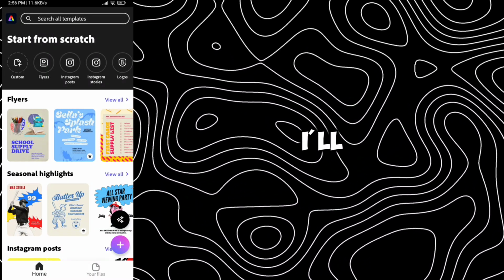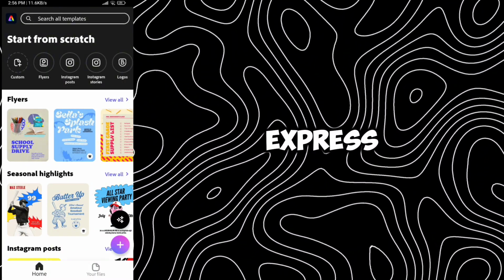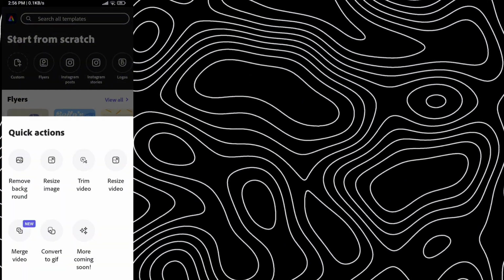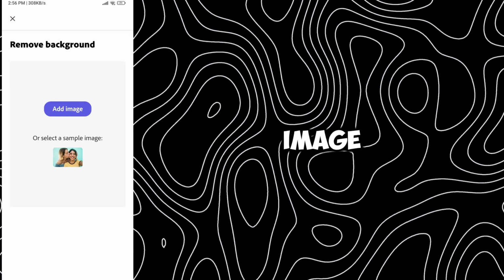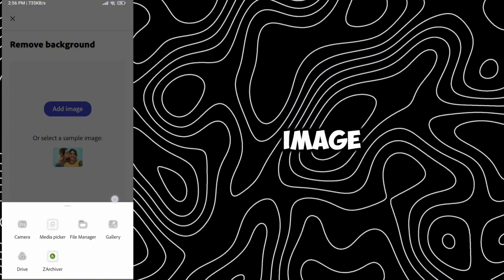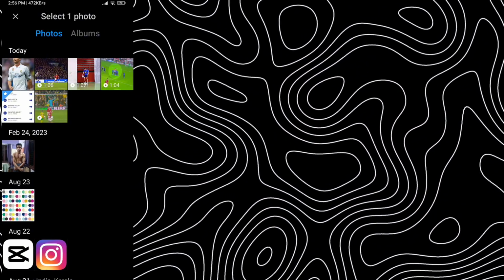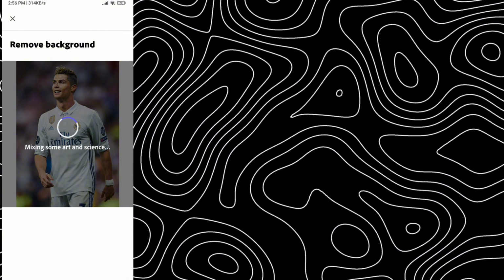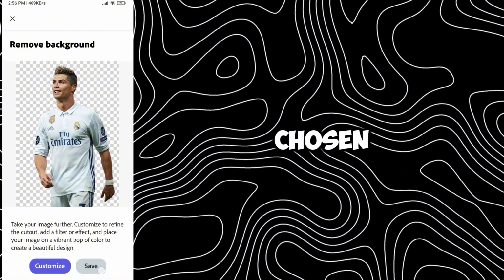How To Remove Background Of Any Image Using Adobe Express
Are you looking for an easy way to remove the background from any image? In this comprehensive tutorial, I will show you step by step how to effortlessly remove backgrounds using Adobe Express. Whether you're a designer, photographer, or content creator, this method will help you achieve professional results with minimal effort. Adobe Express is an incredibly user-friendly tool that allows you to edit images quickly without needing advanced software like Photoshop. This video walks you through the entire process of how to remove backgrounds from images, making it perfect for beginners and professionals alike. By following this tutorial, you’ll learn how to remove the background from any image in just a few clicks, enabling you to create clean, transparent backgrounds that can be used for graphic design, presentations, social media posts, or any creative project.

To get started, I’ll show you how to access Adobe Express from your browser or mobile app. Then, we’ll dive right into creating a new project and uploading your image. No need to worry if you're new to Adobe Express; I’ll guide you through the interface and show you how to use the background removal feature. Adobe Express automatically detects the background, making the removal process smooth and hassle-free. If you need more control, I’ll also show you how to fine-tune the selection using Adobe Express’s built-in tools, such as the brush tool, so you can manually adjust any part of the image for a perfect result. Finally, I’ll guide you through how to export your image with a transparent background, so it’s ready to use in any project.

Adobe Express is an excellent alternative for anyone who wants to remove backgrounds without spending too much time or money on complicated editing software. This video tutorial focuses on how to remove backgrounds for all types of images, including photos of people, products, logos, and more. Whether you’re preparing images for a website, creating stunning social media posts, or just experimenting with design, this tutorial will provide you with everything you need to know about removing backgrounds. You’ll also learn how to save your edited image in different formats, like PNG, which is ideal for preserving transparency, or JPEG for regular usage.

Adobe Express offers many benefits for users who need quick and effective solutions for background removal. It’s great for anyone working on social media graphics, product shots, and other design tasks where clean, background-free images are essential. Plus, with Adobe Express’s powerful tools, you can make further edits, like adjusting the image size, adding filters, and enhancing colors. Throughout this video, I’ll share some additional tips and tricks on how to make the most of Adobe Express’s features to ensure your images look polished and professional. Whether you're a small business owner looking to enhance your product images, a digital marketer creating stunning visuals, or a photographer retouching photos, this video will equip you with the skills you need to get the job done right.

By the end of this video, you’ll know exactly how to remove the background from any image in Adobe Express, along with how to make adjustments, download your image, and use it in various formats. So if you're ready to learn the fastest and easiest way to remove image backgrounds without any hassle, follow along with this step-by-step guide. Adobe Express makes design accessible for everyone, and I can't wait to show you more ways to utilize this powerful tool in future videos!